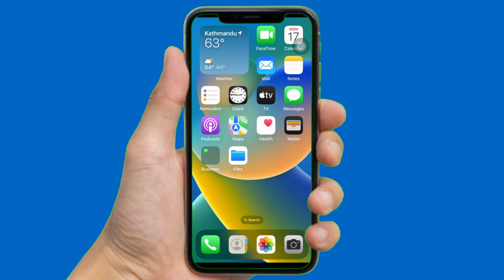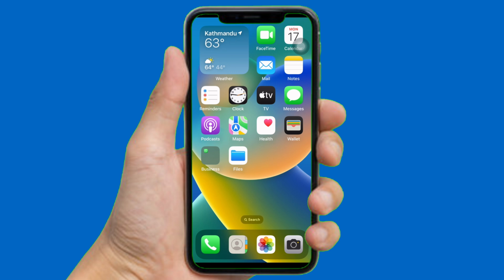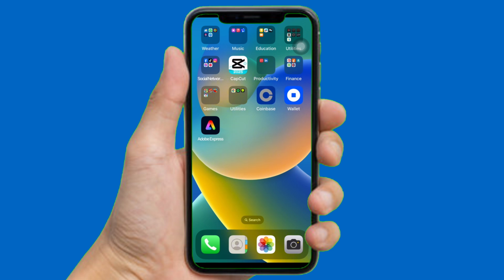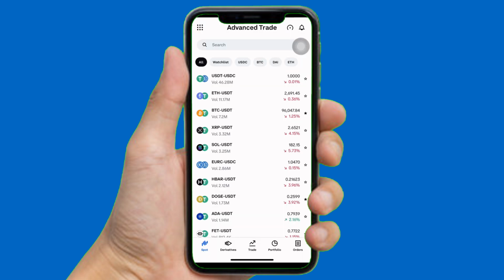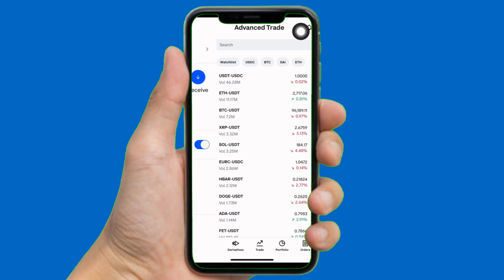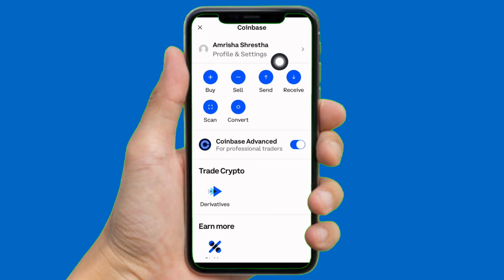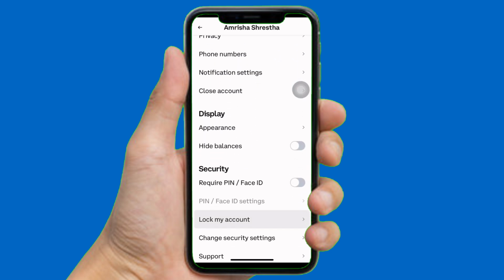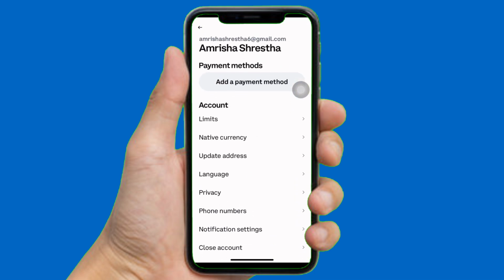How to Change Date of Birth on Coinbase 2025?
Need to update your date of birth on Coinbase? 📅🔄 In this tutorial, I’ll show you exactly how to change your birthdate in Coinbase settings. Follow this guide to update your account details easily!